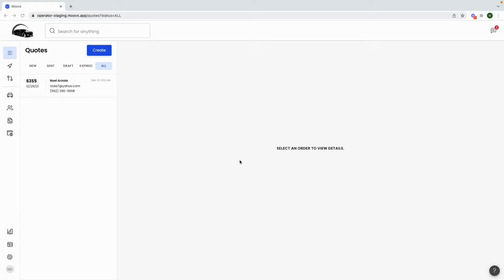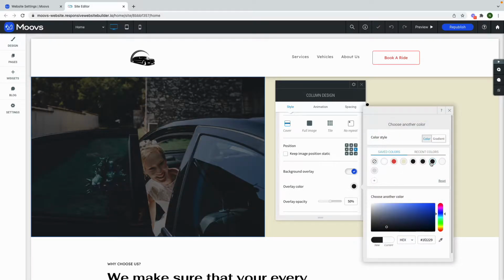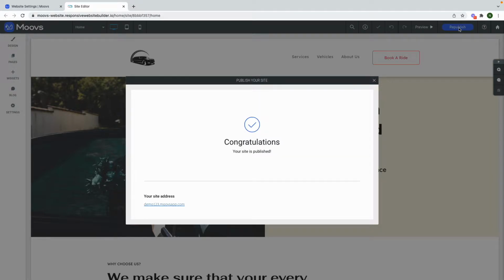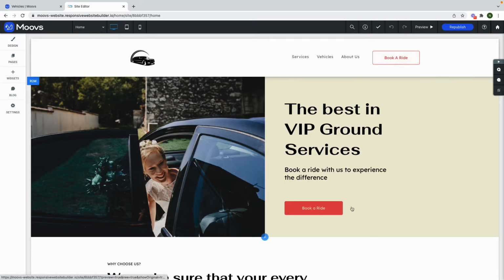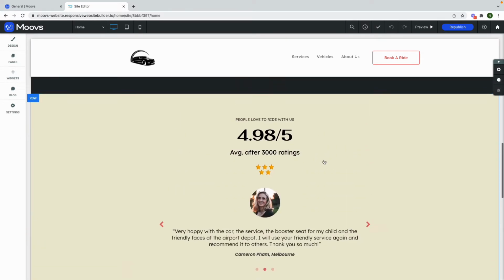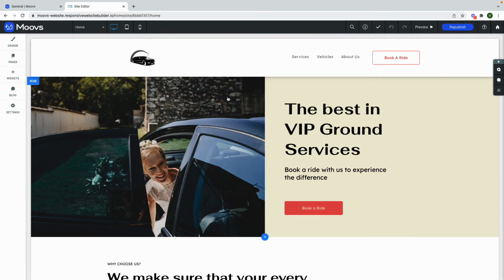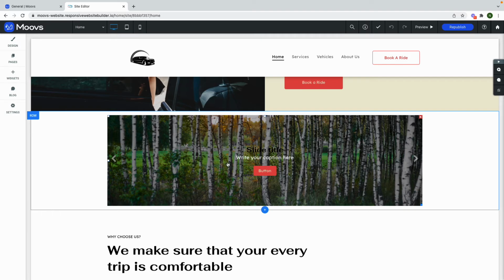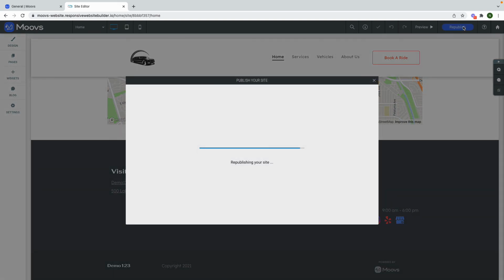Moovs Website Editor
Learn how to make edits to your Moovs Website